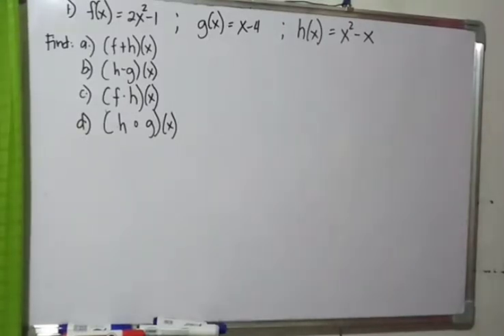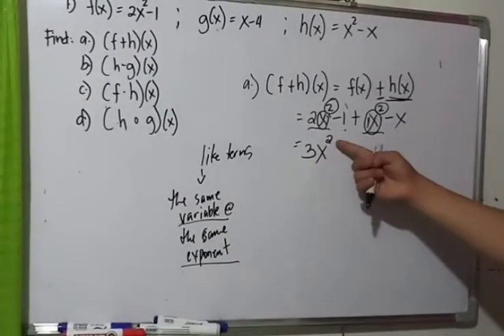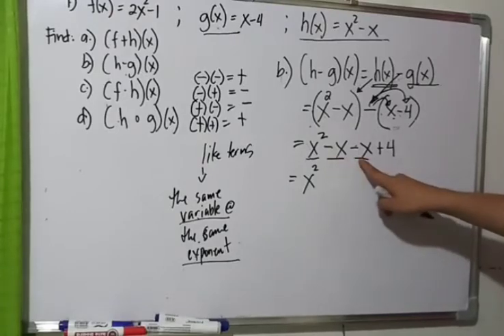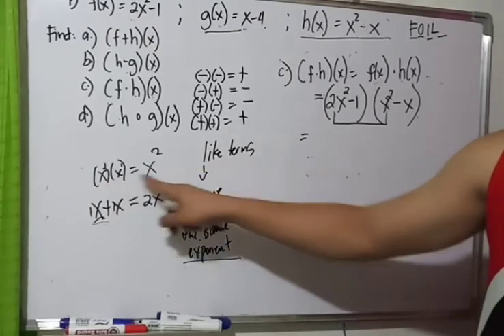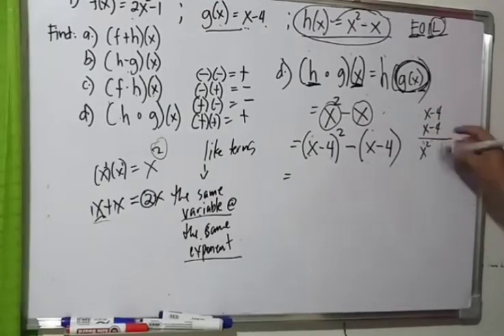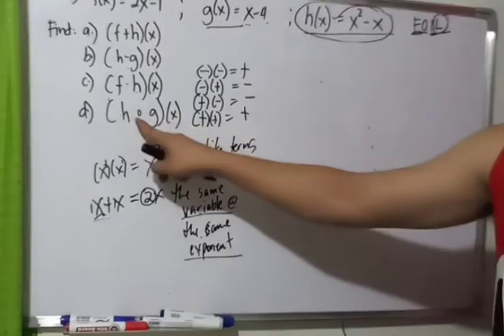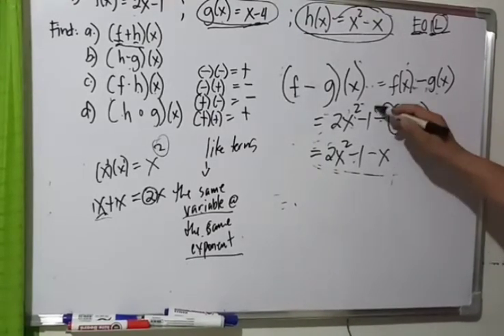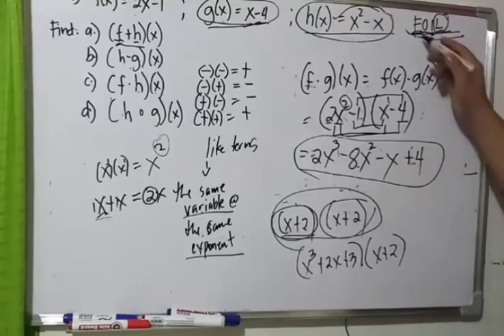Operations and Composition of Functions Part 3..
shs
general mathematics